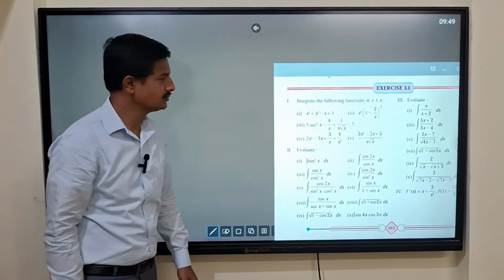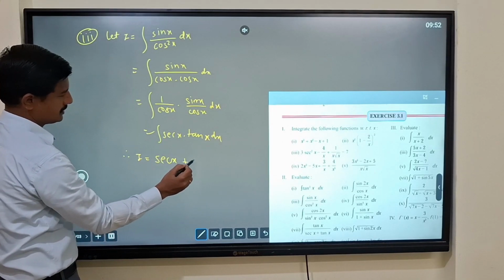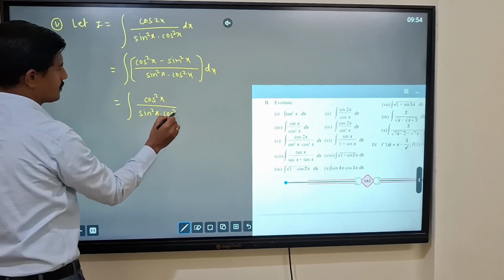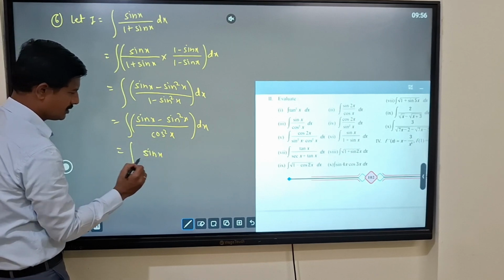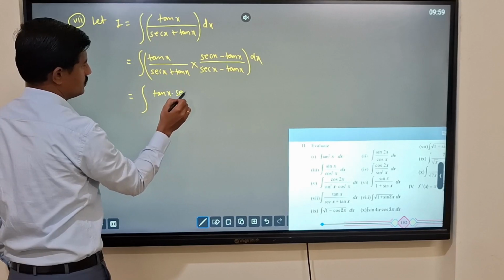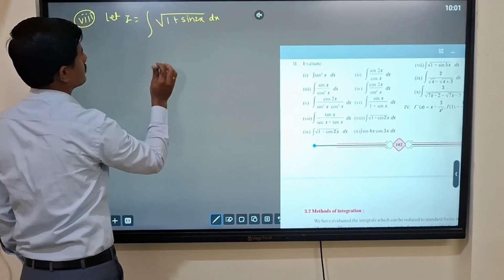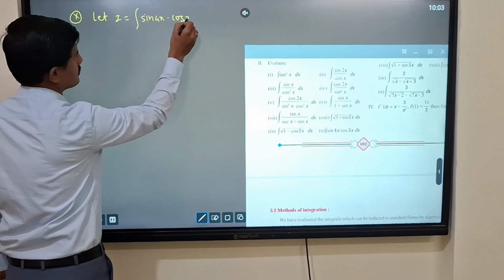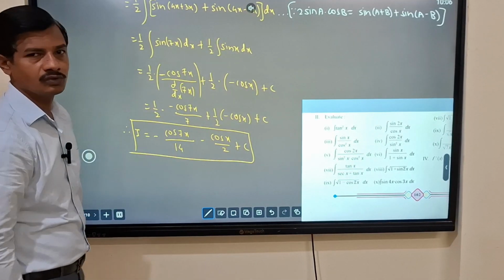#12 Science Maharashtra board Maths-2 Chapter 1 Intigration Exercise 3.1 Question No 2